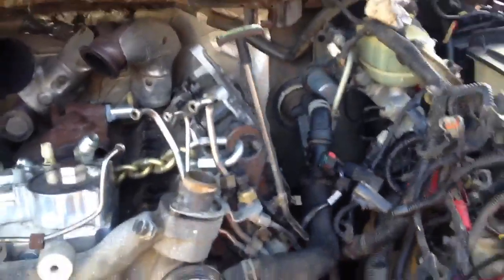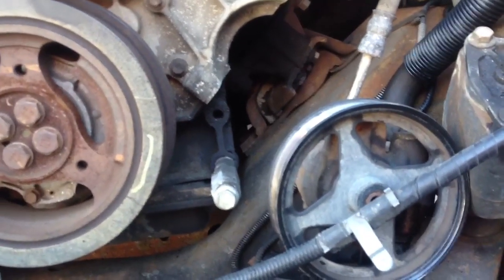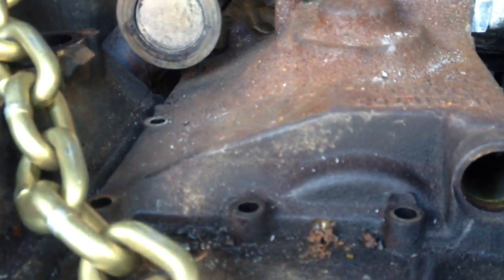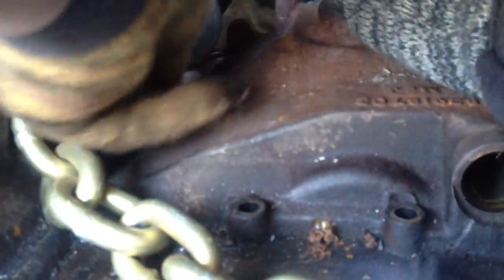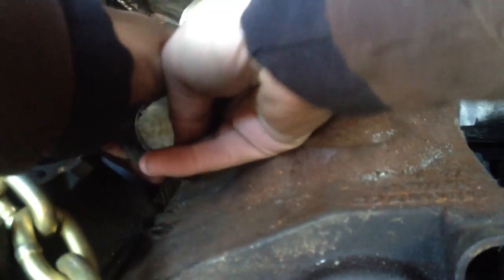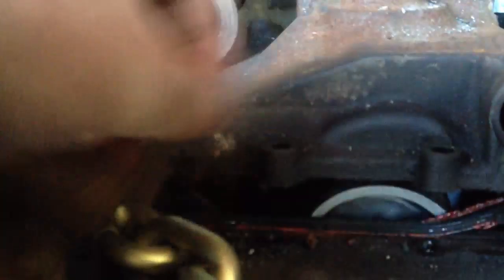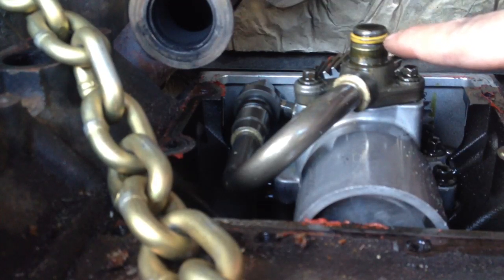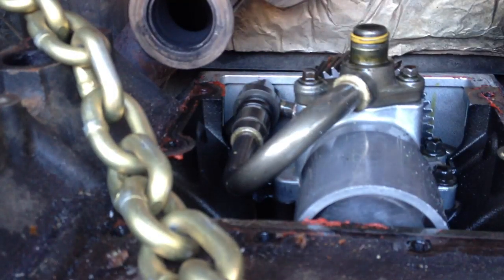6.0 powerstroke removal for ARP studs, torque converter bolts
Engine removal on 2003 f350 6.0 powerstroke, engine teardown to replace bolts with ARP studs, new gaskets, rear main seal, etc.  As a note, make sure to remove the y pipe prior to lifting the engine, disconect the starter wires and block heater!